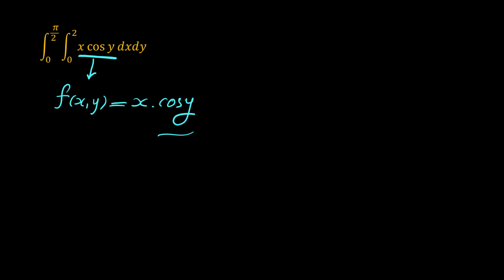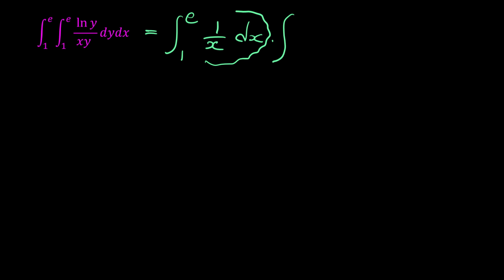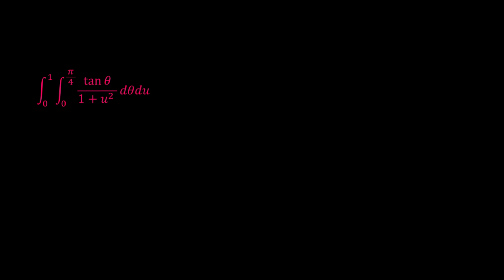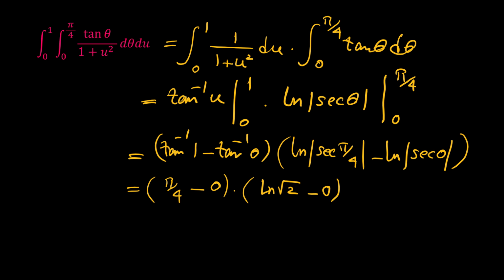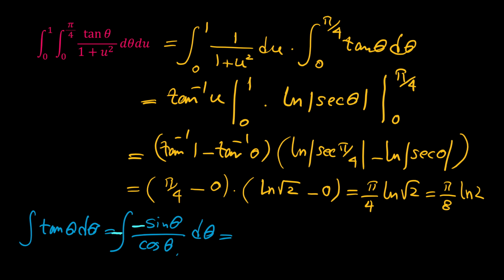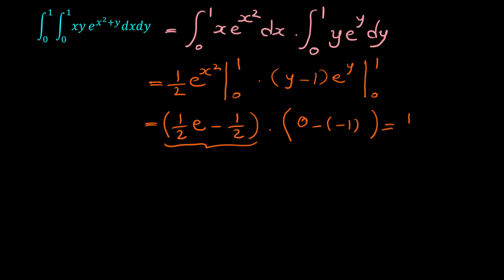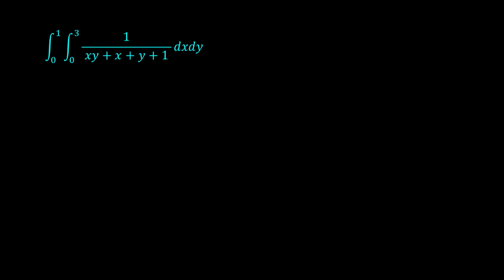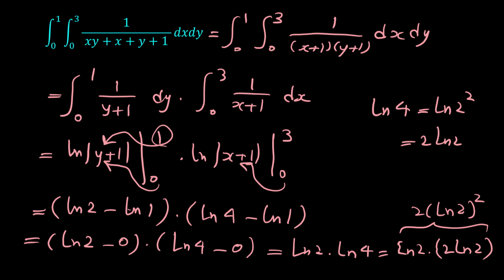Finding Double Integrals by Writing as the Product of Single Integrals - Double Integral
In this video we will learn how  to Evaluate the double Integrals by Writing as the Product of two Single Integrals.
We can do this when the given function can be written as product of two function that each function is only in terms of one variable.

A double integral is a way to integrate over a two-dimensional region. It allows you to compute the volume under a surface z=f(x,y) over a given region in the xy-plane.